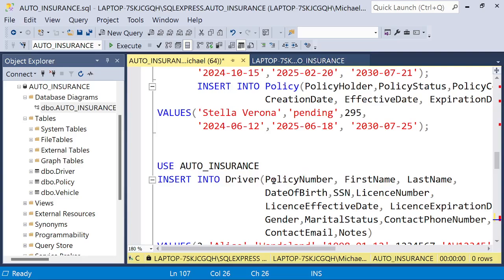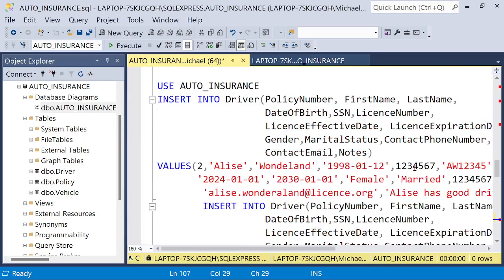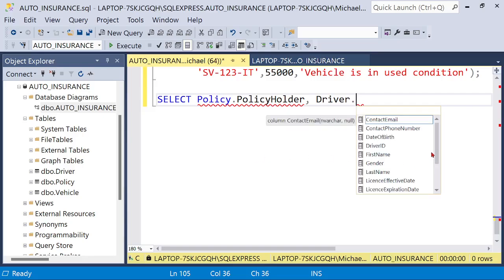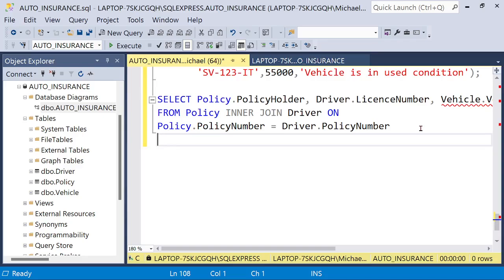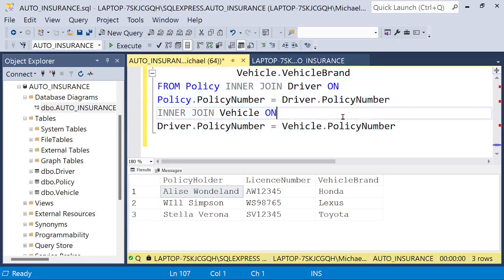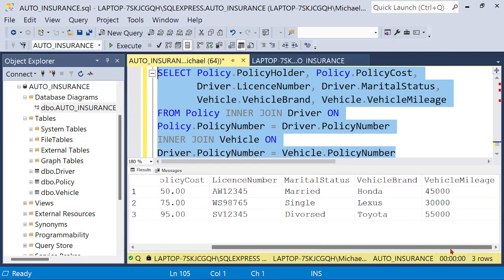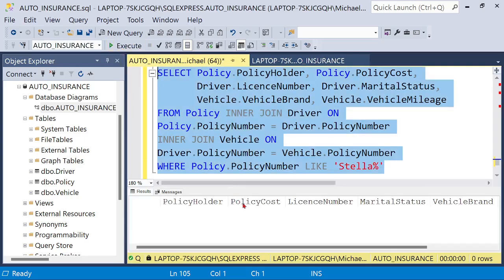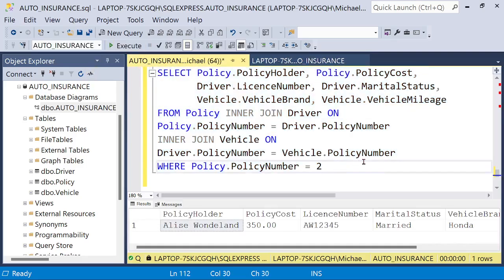DB06: Multi Tables universal JOIN customer record verification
After this lesson, a student will understand how-to create multi-tables SELF-JOIN usually required for a customer record search